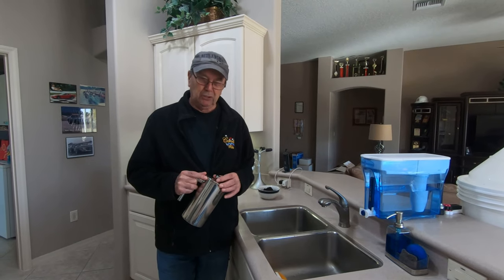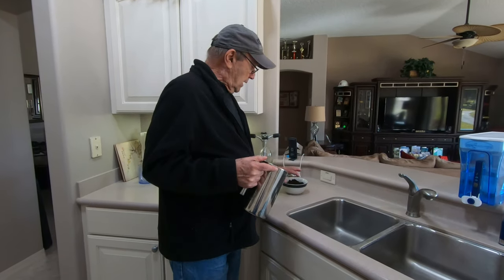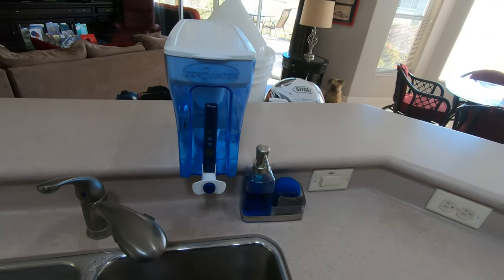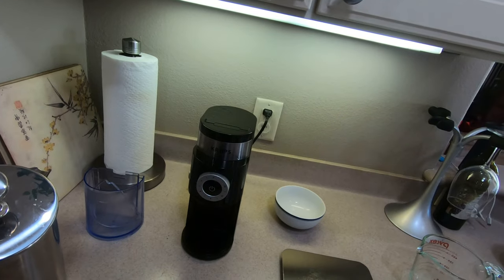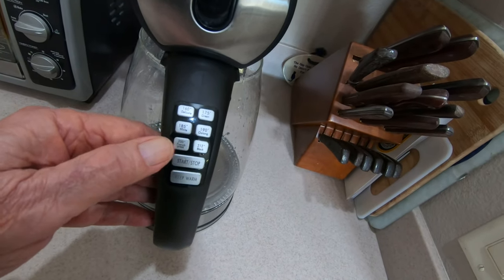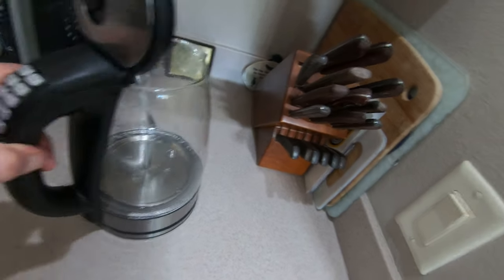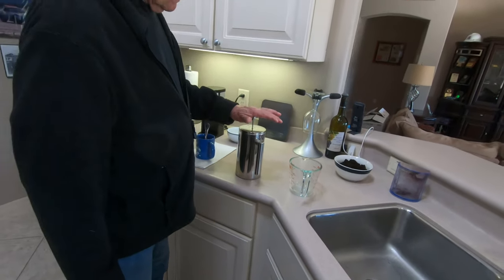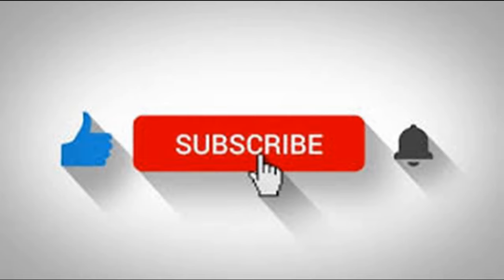Using a French Press to make Coffee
This is a start to finish video on making coffee with a French Press.